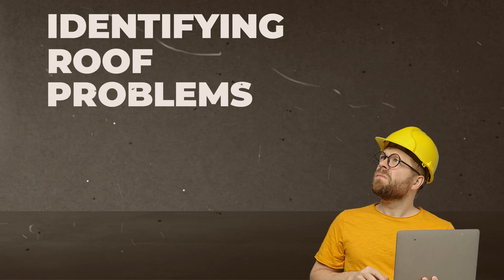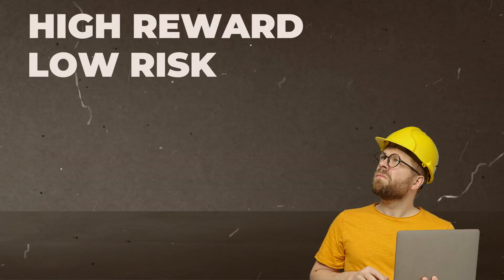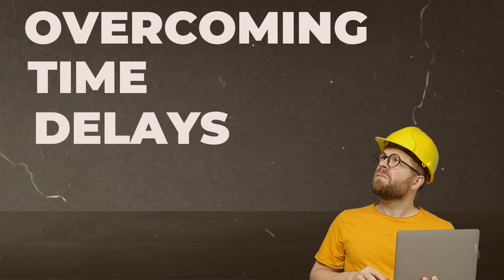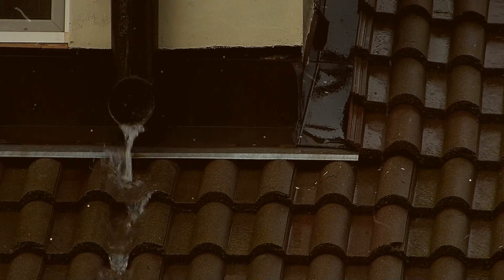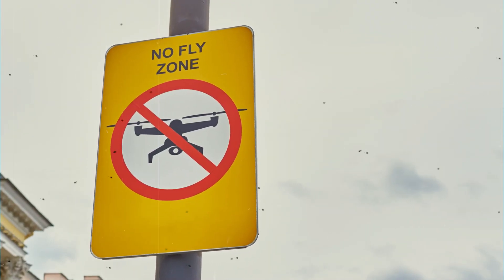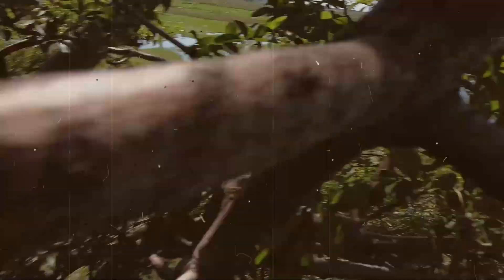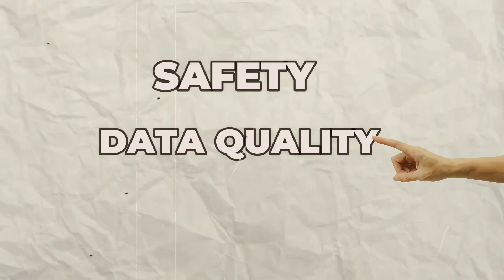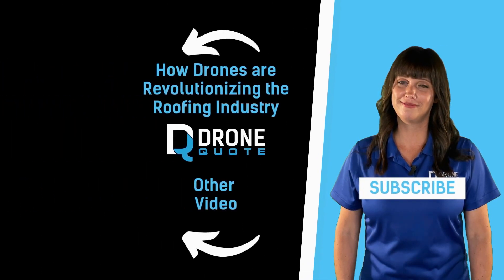Roof Inspections Made Easy: The Drone Revolution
If you're looking for a cost-effective way to inspect roofs, look no further than drones! In this video, we'll show you how drones can help you inspect roofs faster and more accurately than ever before.

Drones have revolutionized the roofing industry and with good reason. They're a cost-effective way to inspect roofs from a distance and can help you identify problems early on in the inspection process. If you want to upgrade your roofing inspection process, then drones are a great option!

0:01 How Roofing Inspection Works Before
0:35 How Drones are Revolutionizing the Way We do Roofing Inspections
0:45 Accessibility
1:11 Identifying Roof Problems
1:32 High Reward, Low Risk
1:59 Data and more Data
2:29 Overcoming Time Delays
2:46 Challenges in Using Drones
3:28 The Trade-Offs

🤔Thinking about considering Solar Panels? Let us help!